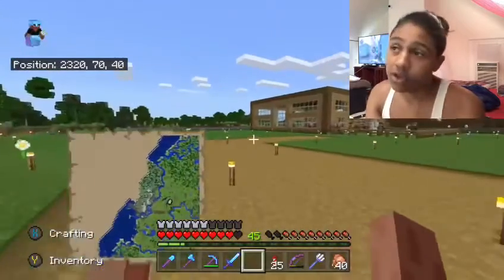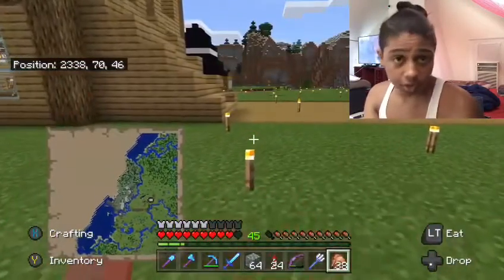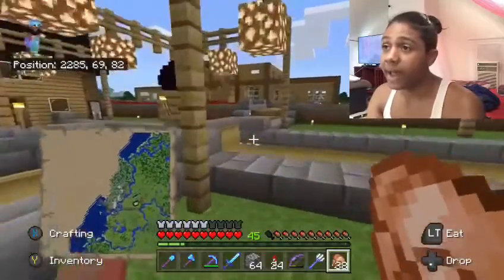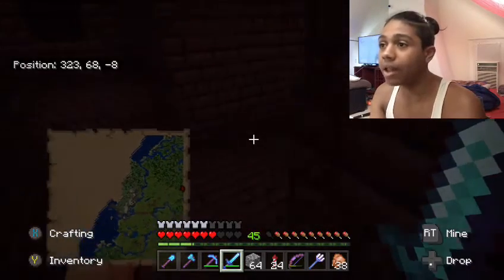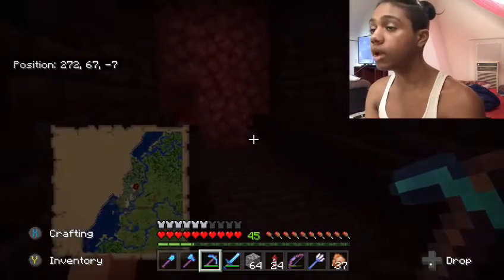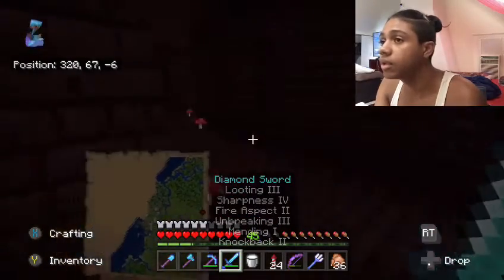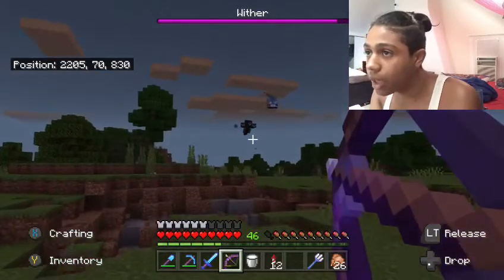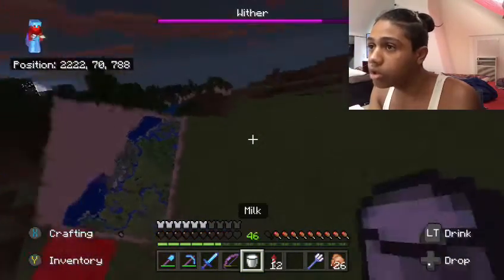Minecraft Part 16 ( Attempting the Wither )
What’s up guys back with another video where today I’m back with Minecraft and for today I’ll be battling the Wither and I’ve also learned a great big lesson while doing this battle.